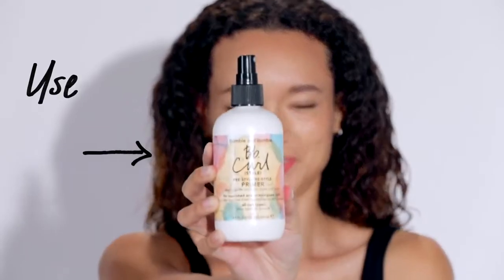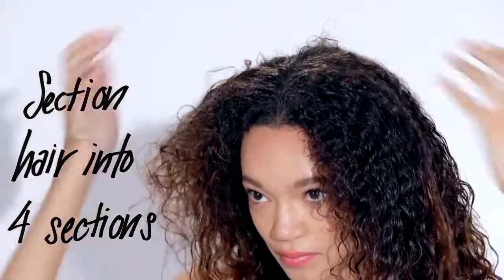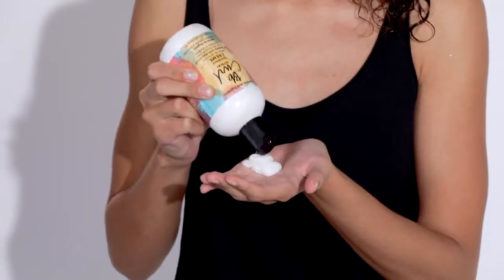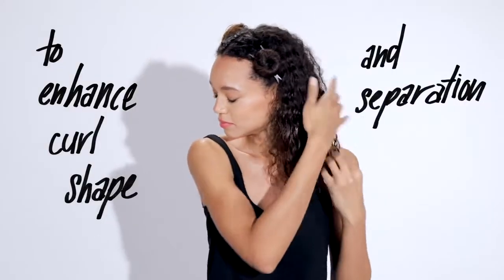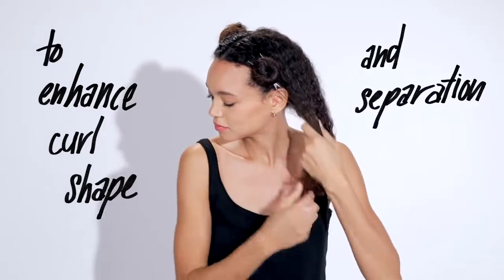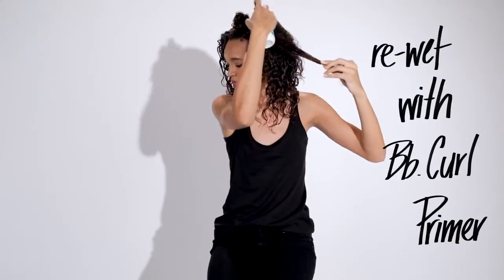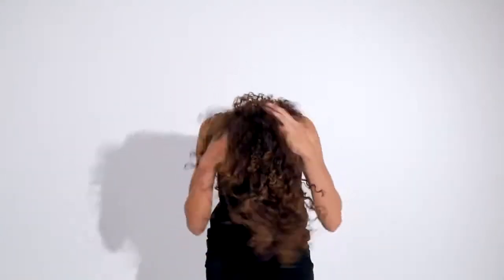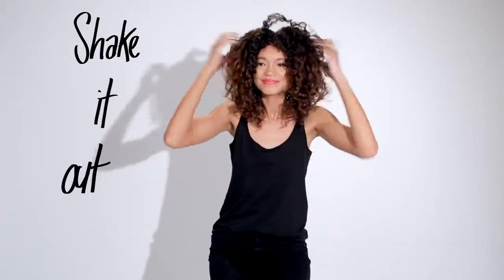Bumble and Bumble - How to Enhance Natural Curls Bb Curl